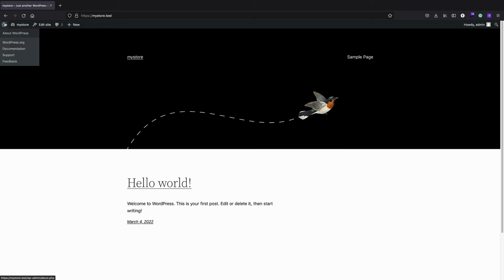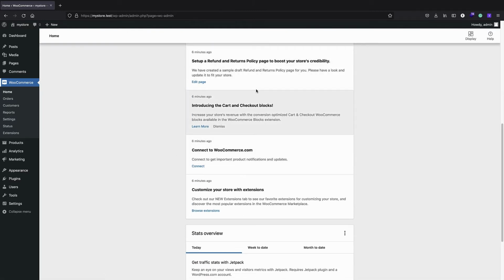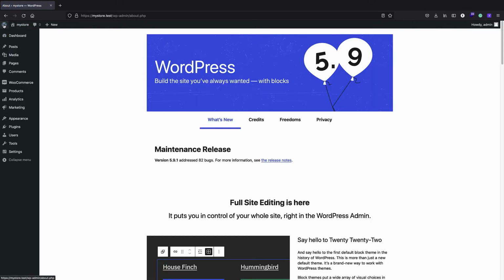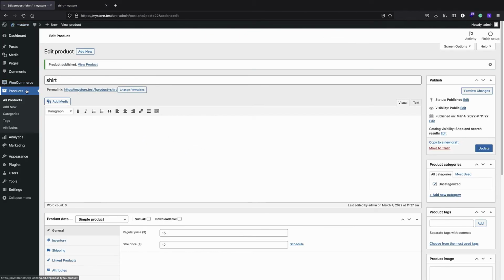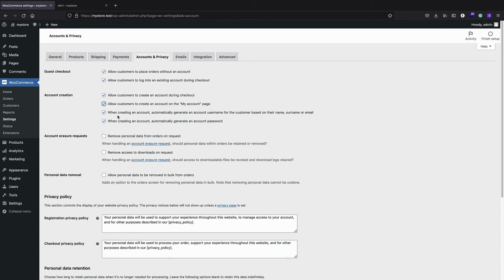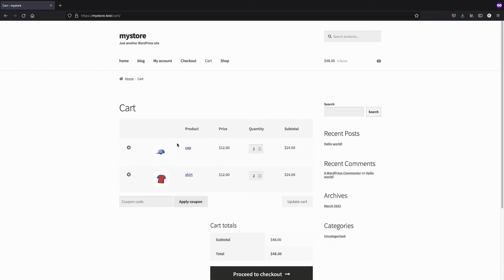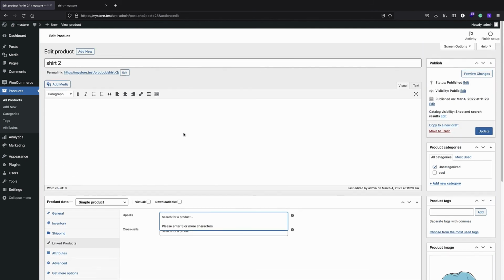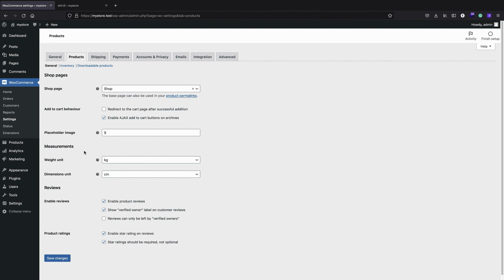COMPLETE WooCommerce Tutorial 2022 | eCommerce Tutorial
Need to Build Your eCommerce Website with WordPress for your Business?
In this video, I'll guide you through Everything you need to know about WooCommerce, starting from scratch. I cover every part of the WooCommerce plugin, from adding different kinds of products to displaying them. I also cover the signup and registration features of WooCommerce.
WooCommerce is the official eCommerce solution for WordPress. It's completely free, astonishingly powerful, and super-flexible.

0:00 Intro
0:00 Installing and activating WooCommerce #1
4:33 The first look at WooCommerce #2
5:30 Setting up menu and pages #3
9:15 Adding the first product #4
14:00 Adding tags and categories #5
16:52 Setting up signup and registration #6
20:10 Payment methods #7
21:17 Coupons #8
24:00 Orders and shipping #9
20:35 Other product options #10